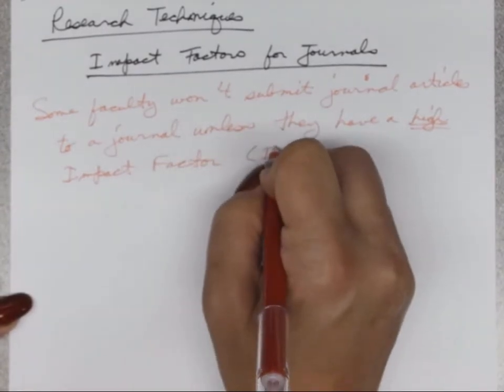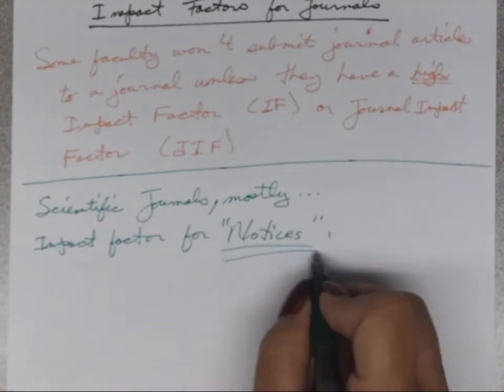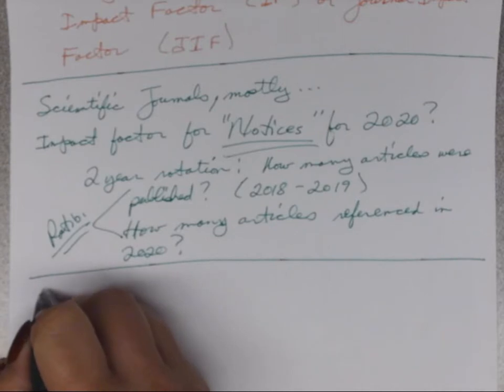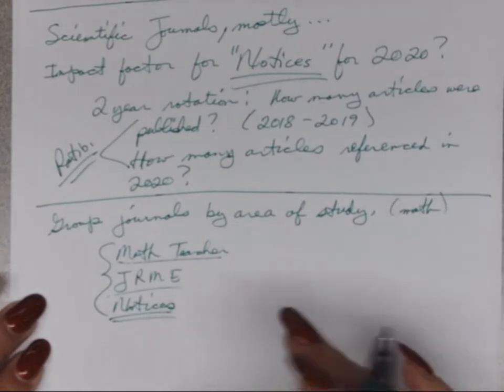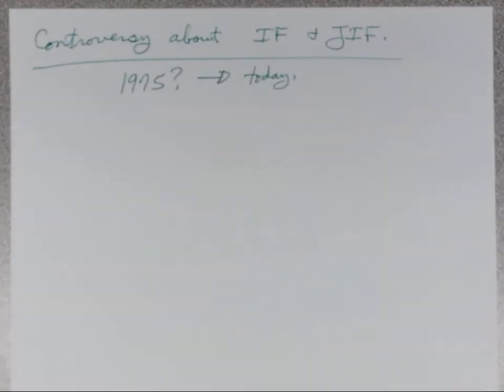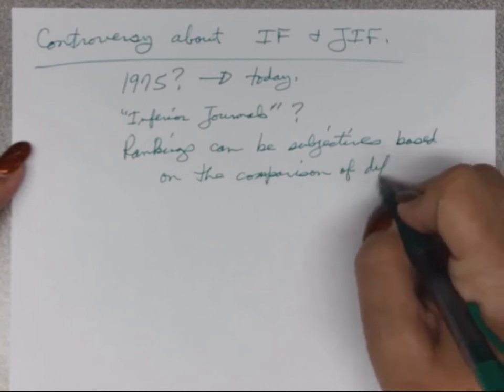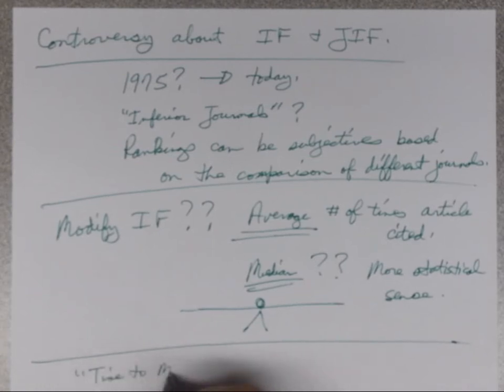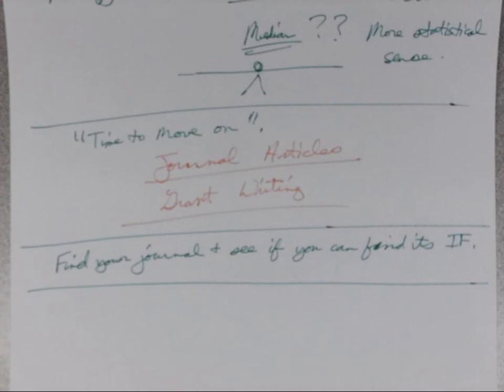Impact Factors for Journals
What does it mean for a journal to have a "high Impact Factor"?